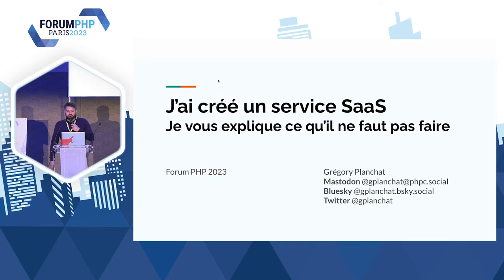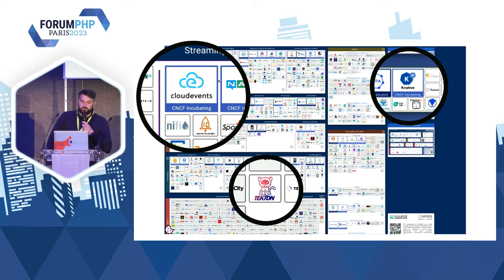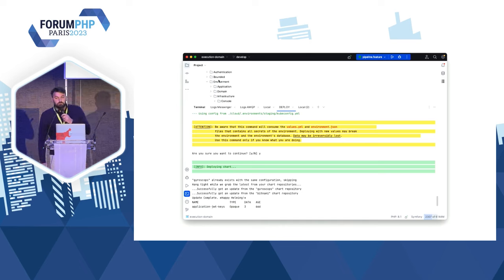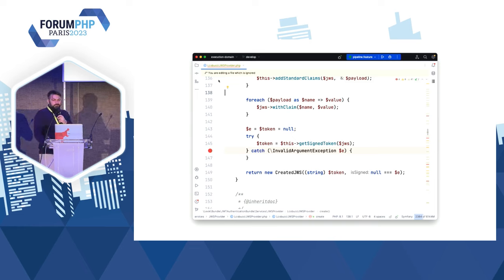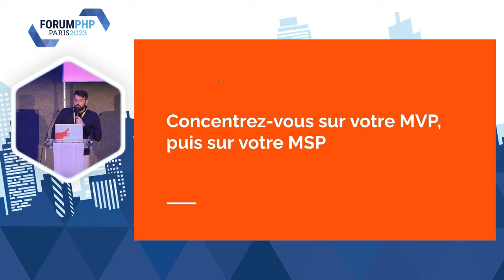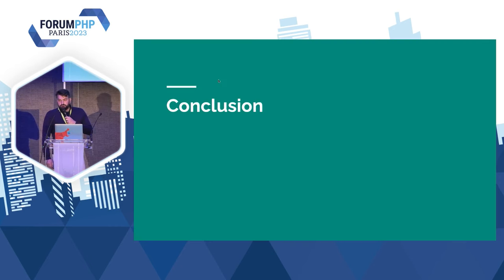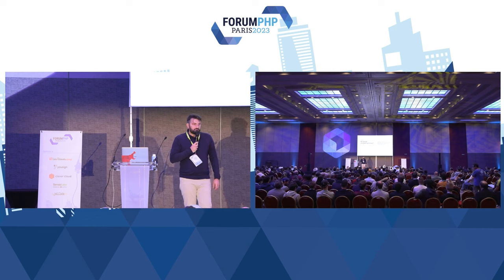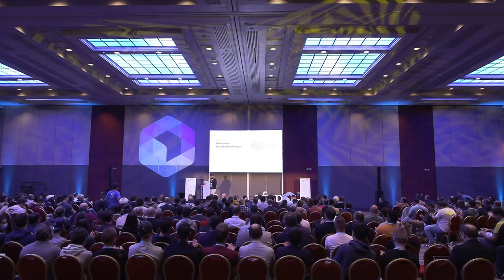J’ai créé un service SaaS, voyons ce qu’il ne faut pas faire - Grégory PLANCHAT - Forum PHP 2023